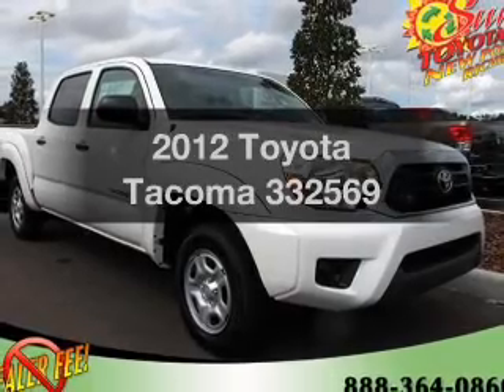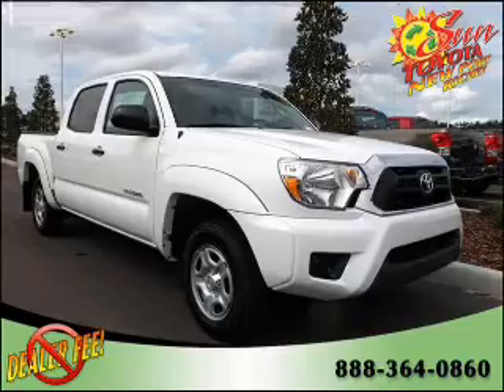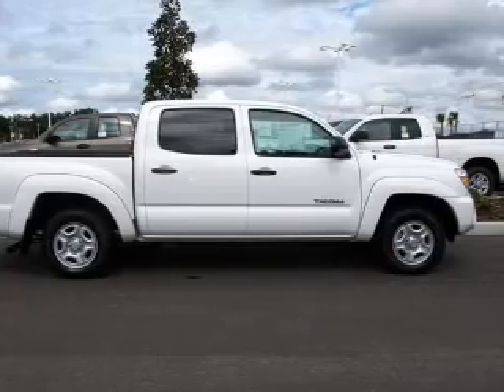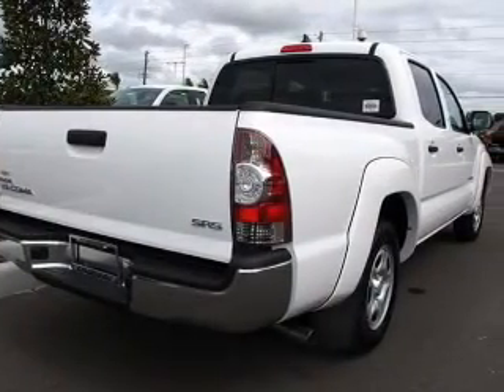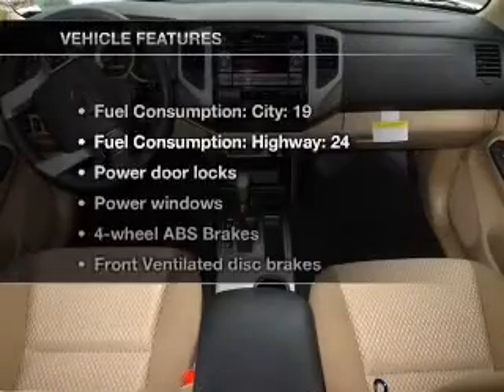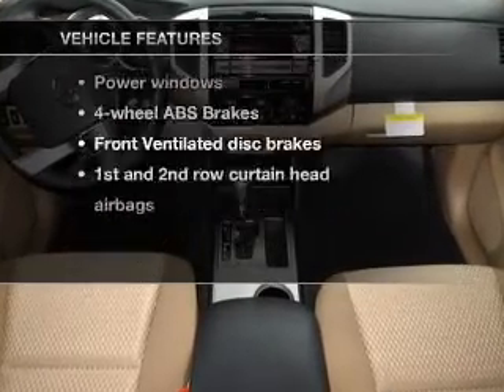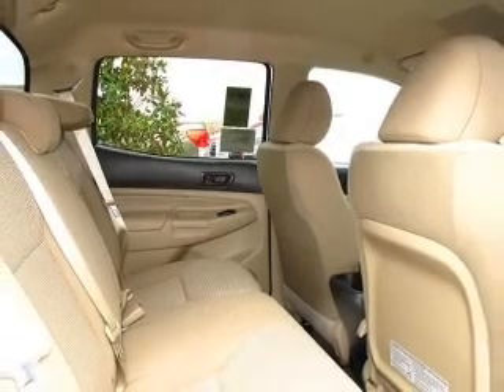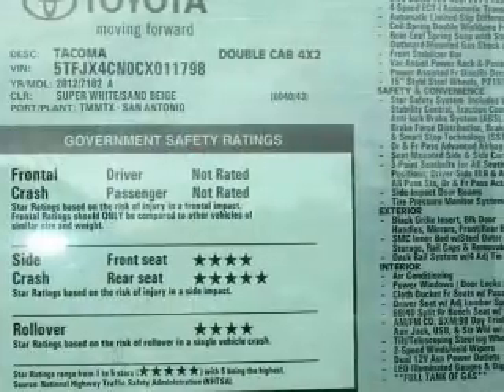2012 Toyota Tacoma - New Port Richey FL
Year: 2012
Make: Toyota
Model: Tacoma
Trim: 332569
Engine: 2.7 liter inline 4 cylinder 16 valve
Transmission: 4-Speed Automatic
Color: White
Mileage:
Address:
4023 US highway 19